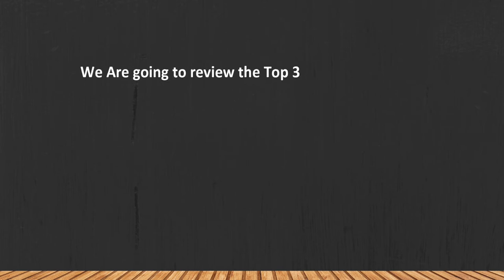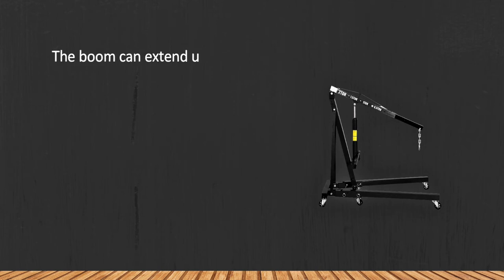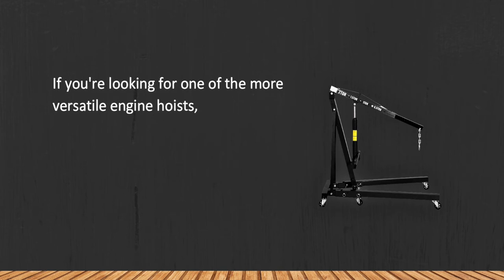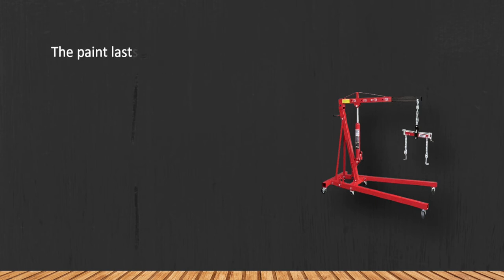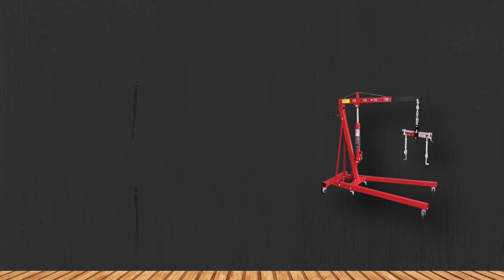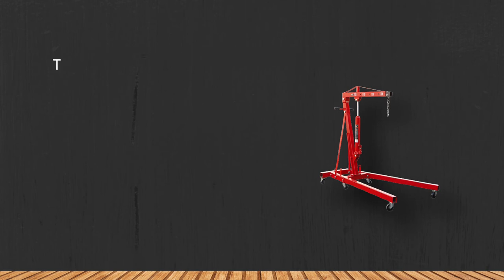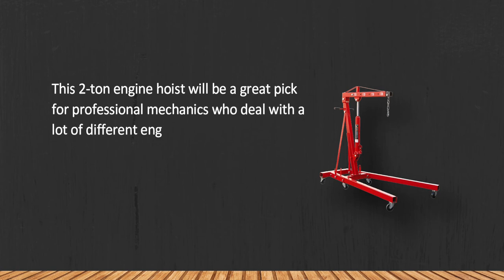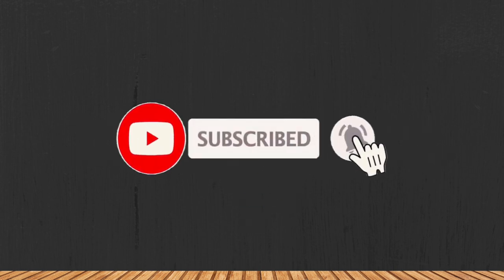Best Engine Hoists in 2023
Best Engine Hoists

1. Torin T32001 Engine Hoist with Foldable Frame, 2 Ton.

2. Strongway NT32002 Hydraulic Engine Hoist with Load Leveler, 2 Ton.

3 . Goplus AT3638BK+ Engine Hoist, 2 Ton.